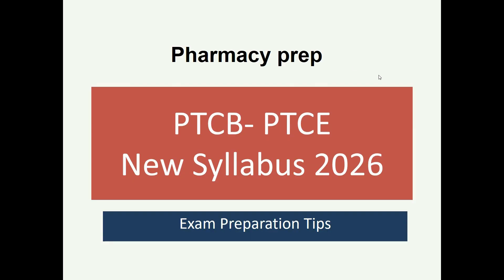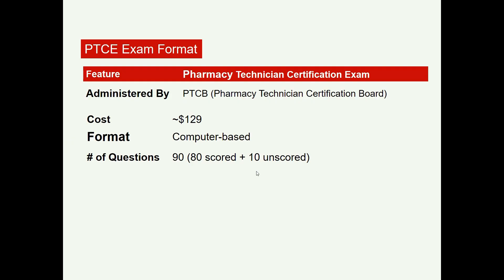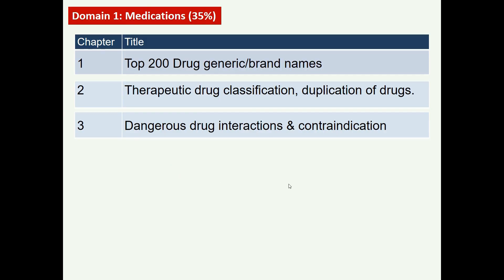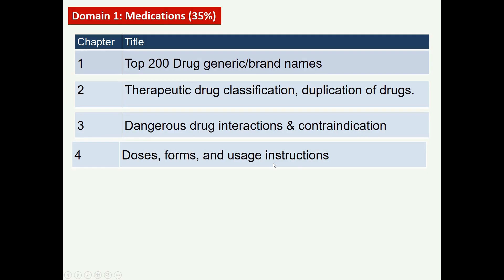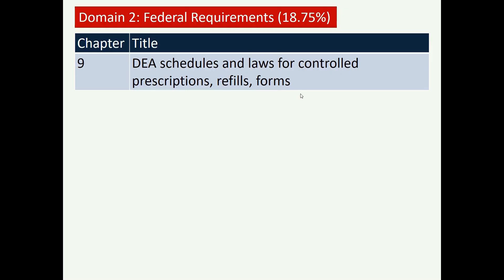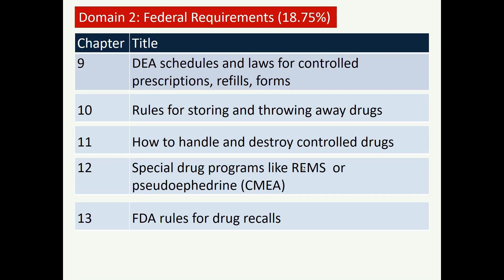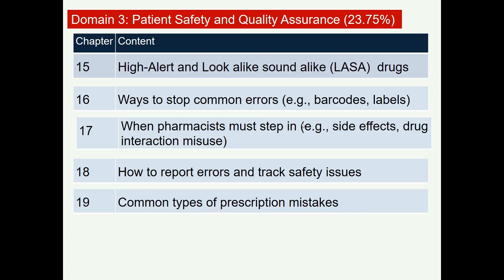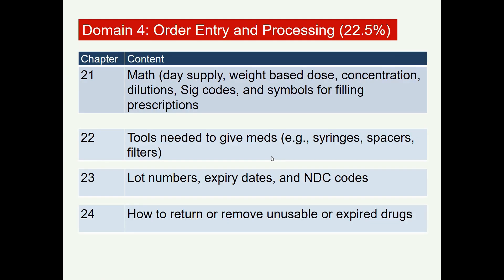PTCB PTCE 2026 Pharmacy Technician Certification Exam New Syllabus: What changed? [ExCPT, RPhT]